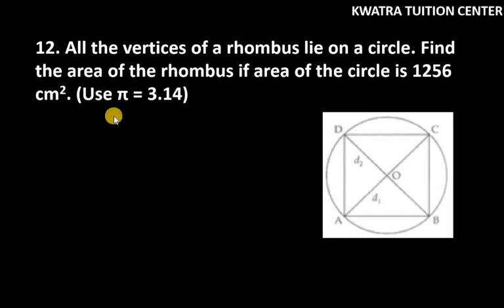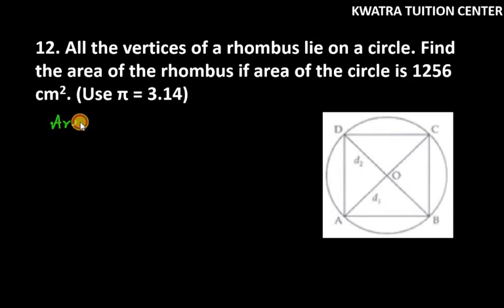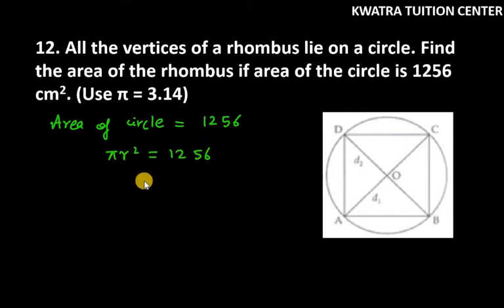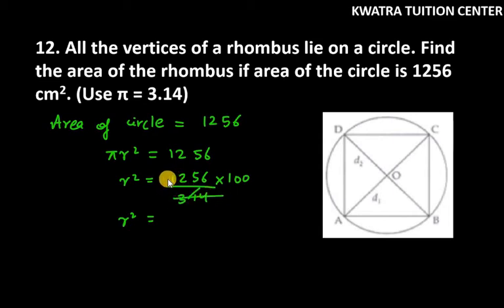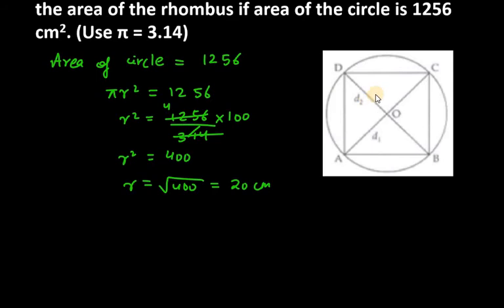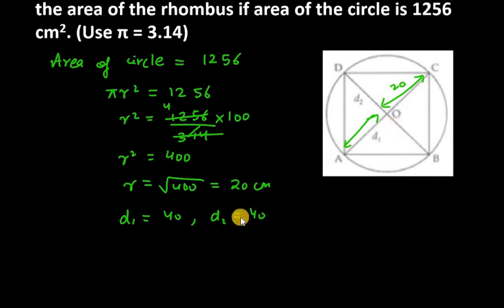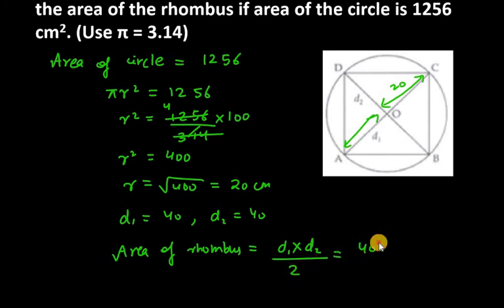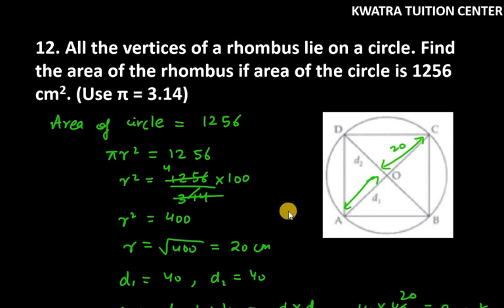12. All the vertices of a rhombus lie on a circle. Find the area of the rhombus if area of the circl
12. All the vertices of a rhombus lie on a circle. Find the area of the rhombus if area of the circle is 1256 cm2. (Use π = 3.14)